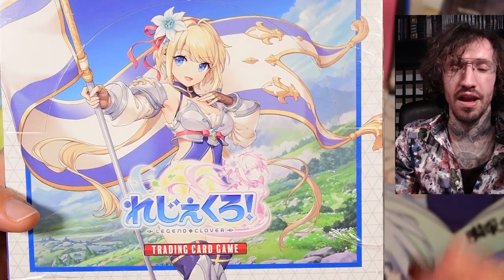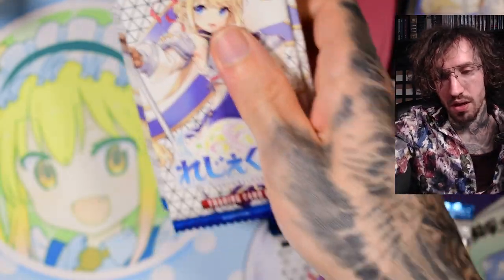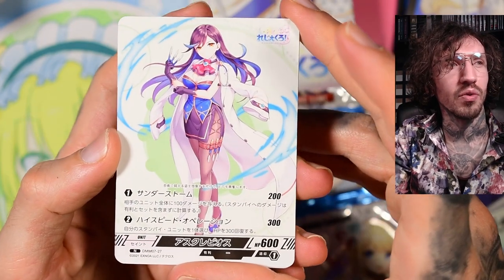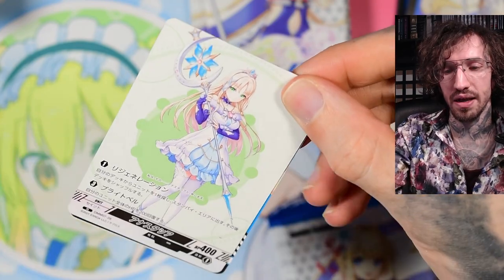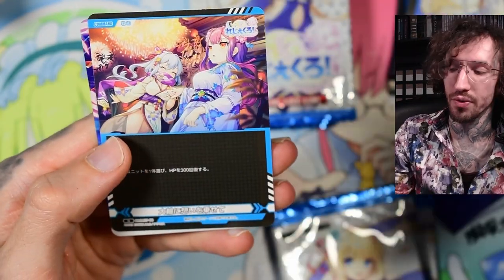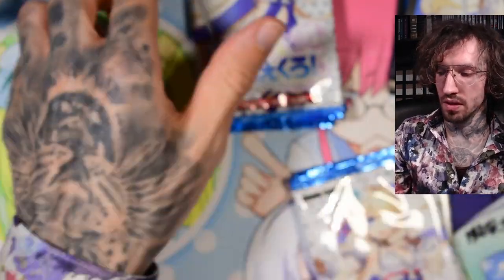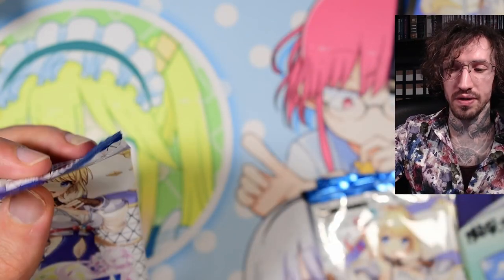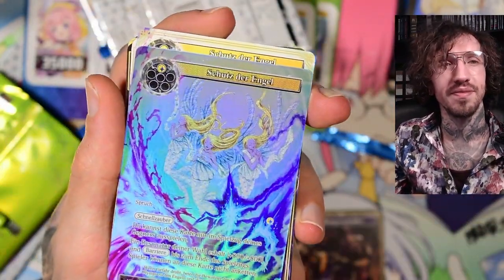Video Game Waifus Legend Clover DMM Games booster display